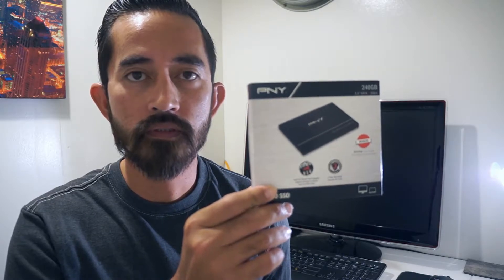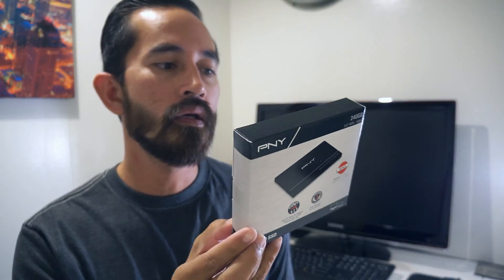PNY CS900 240gb SSD VS HDD Should i upgrade or not?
should you upgrade you hard disk drive to a solid state drive? Should i upgrade my HDD to an SSD? Pny cs900 240gb ssd review.